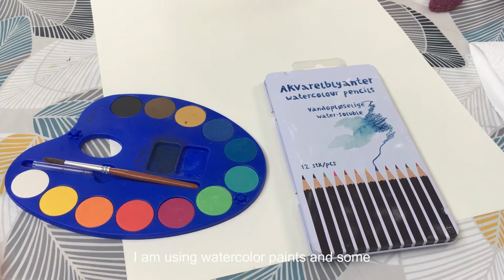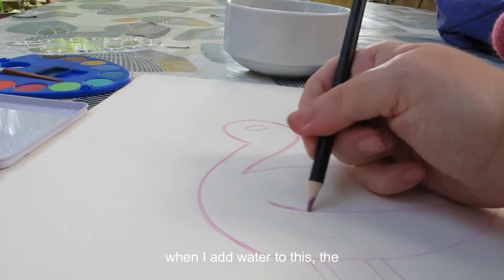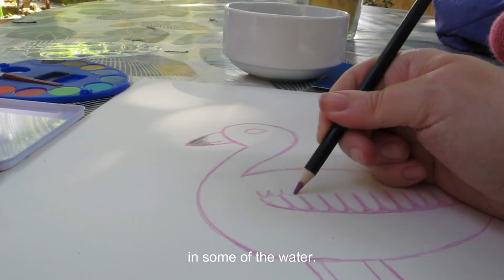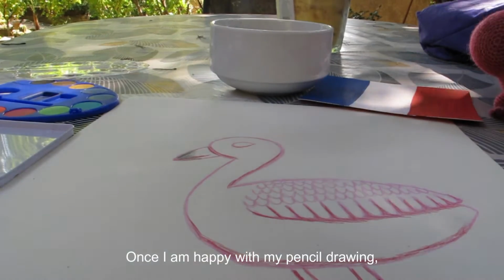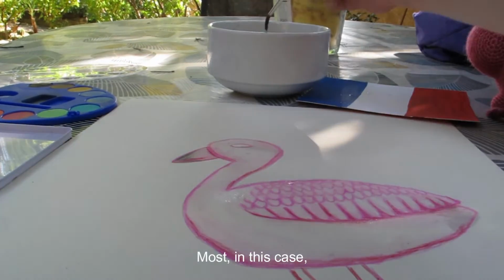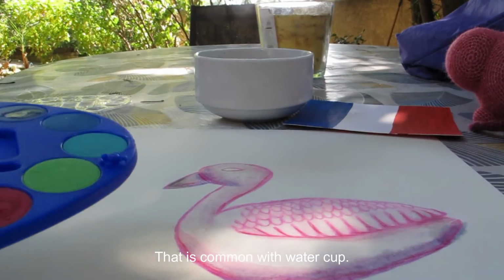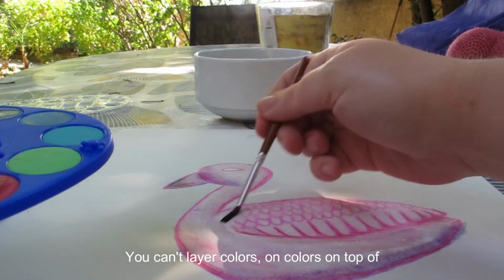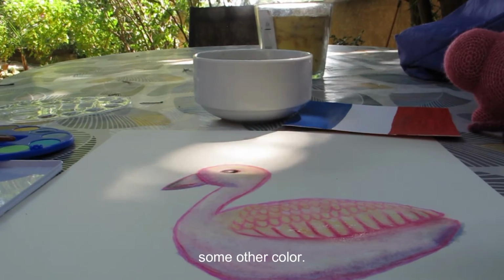093 Gisher 5000 km Away Craft Exchange